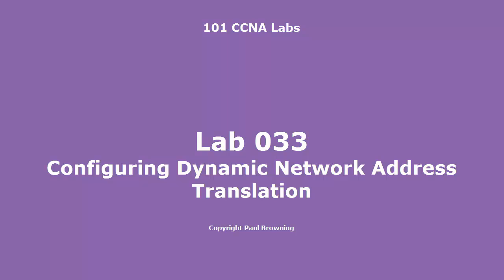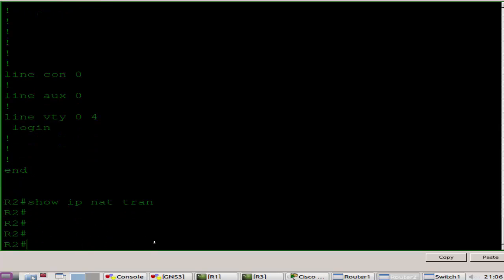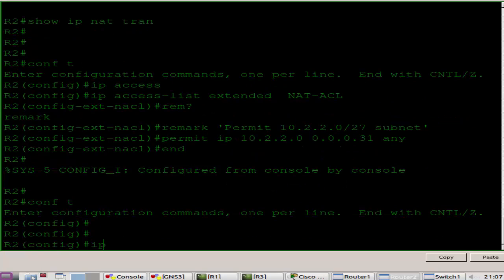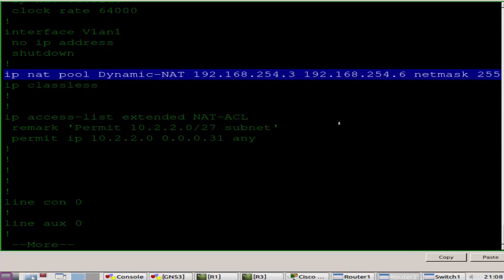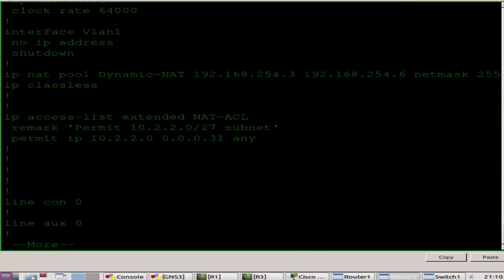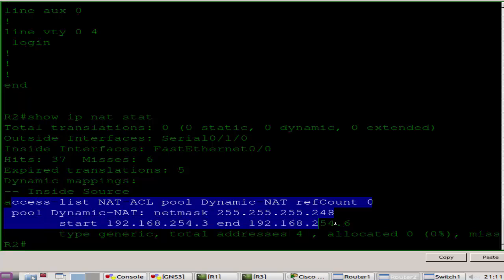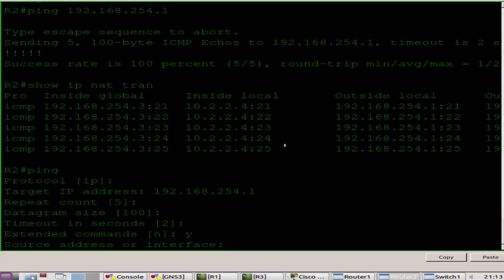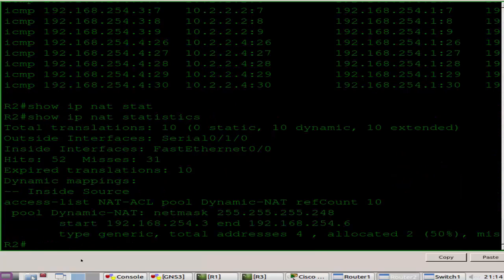Configuring Dynamic Network Address Translation